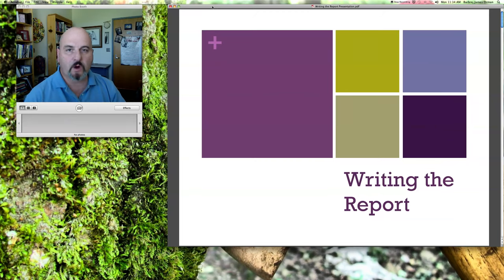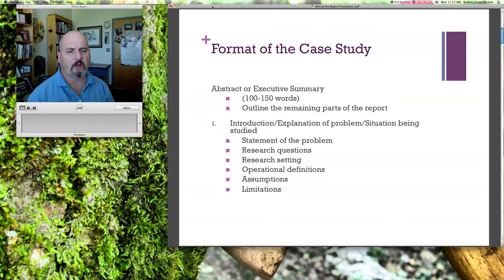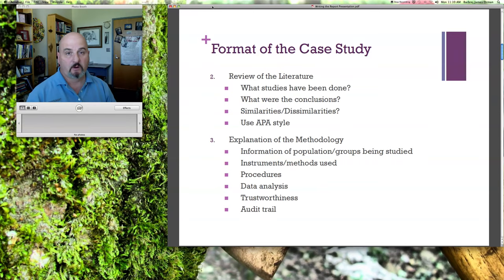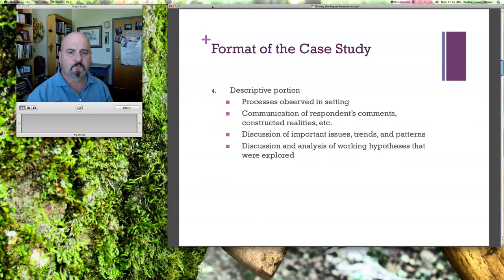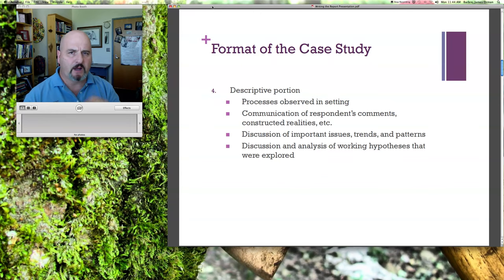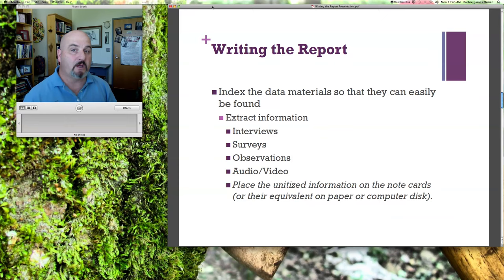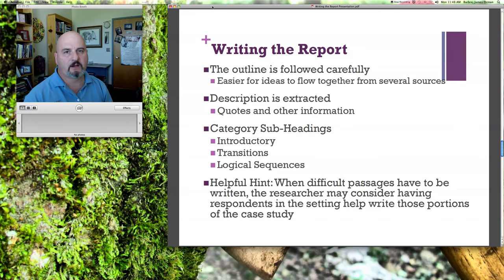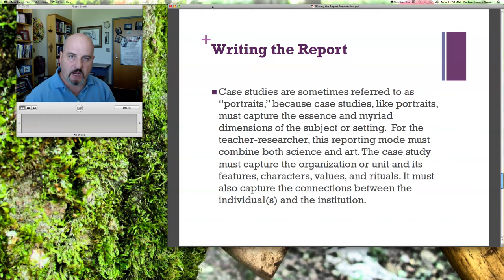Writing the Case Study Report-Lecture #11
Practical steps to guide you through the development of a case study report.